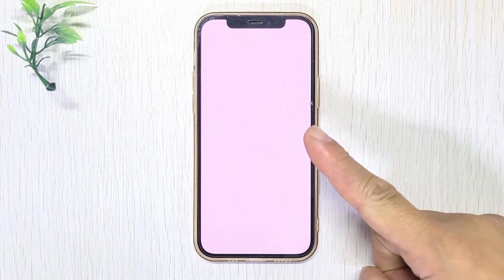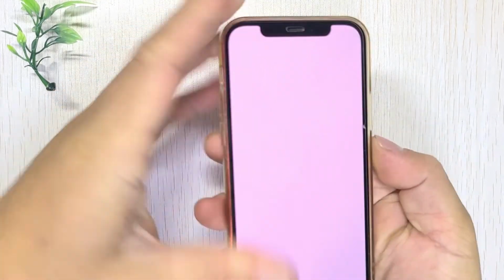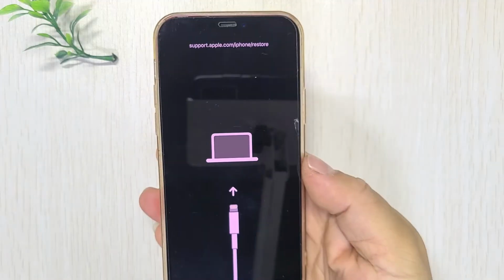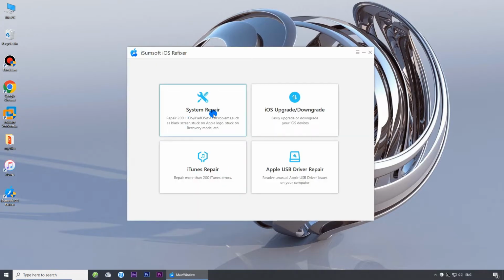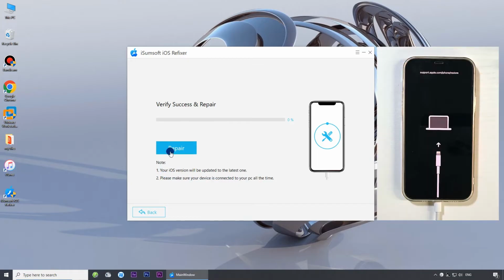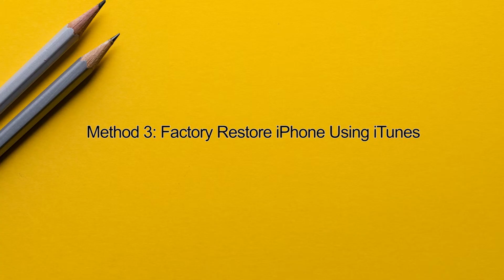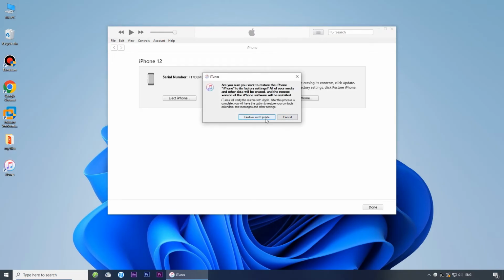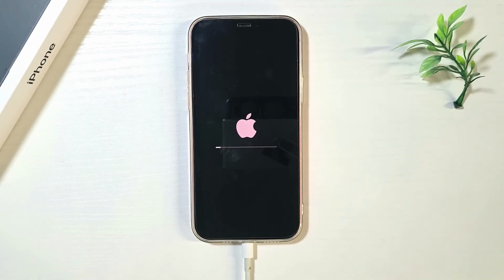How to Fix iPhone Stuck on White Screen? [3 Ways 2025]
Is your iPhone suddenly stuck on a white screen and completely unresponsive? Chances are, you’re dealing with the infamous “iPhone White Screen of Death”. But don’t worry! In this video, I’ll walk you through three effective methods to fix this issue and get your iPhone back to normal.

Try using iSumsoft iOS Refixer to fix the iPhone stuck on a white screen without losing data.

00:00 Intro
00:19 Method 1: Charge and Force Restart Your iPhone
00:57 Method 2: Repair iPhone with iSumsoft iOS Refixer
02:56 Method 3: Factory Restore iPhone with iTunes